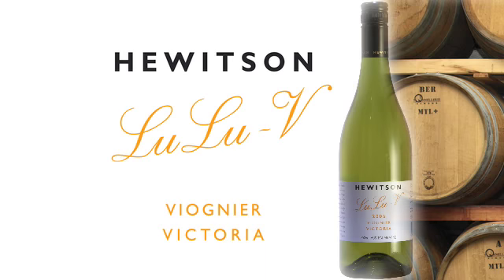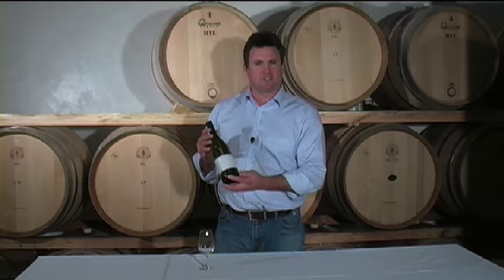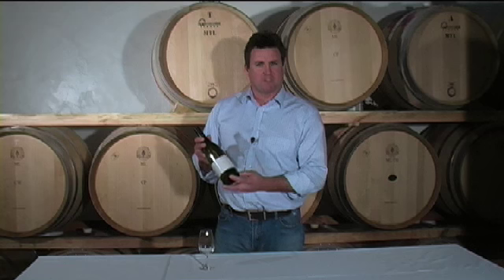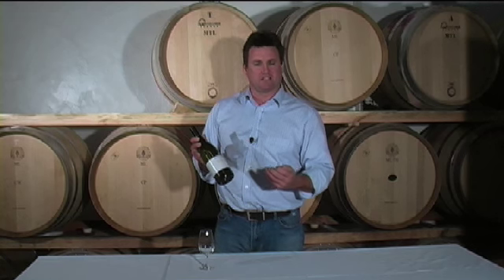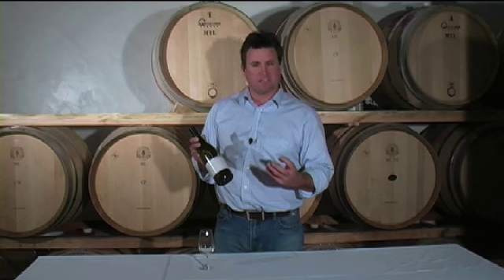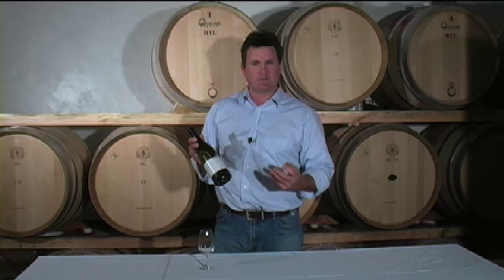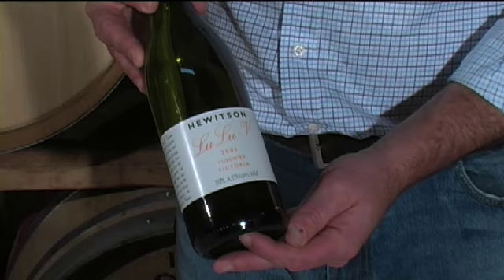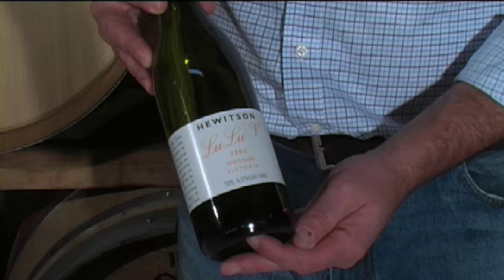LuLu V - HEWITSON WINE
A demo of the LuLu V, White Wine Variety by Hewitson
Wine grown and bottled in the famous Barossa Valley Region of South Australia. Presented by Dean Hewitson